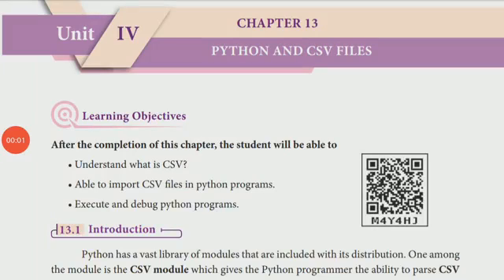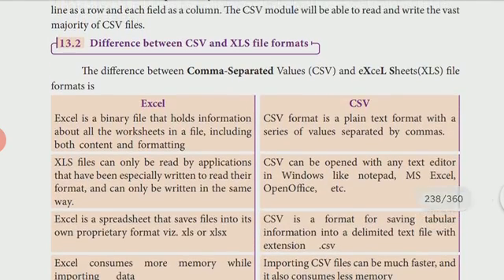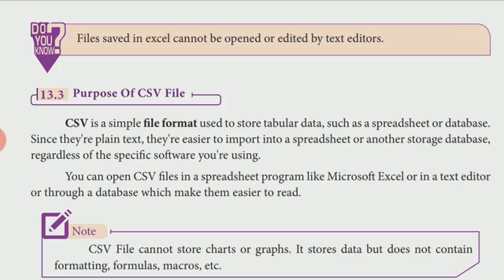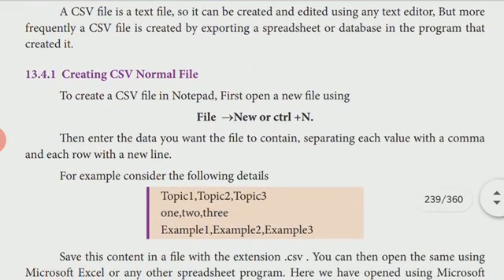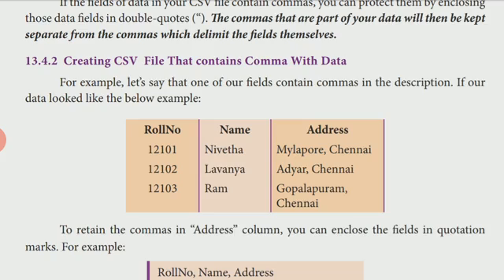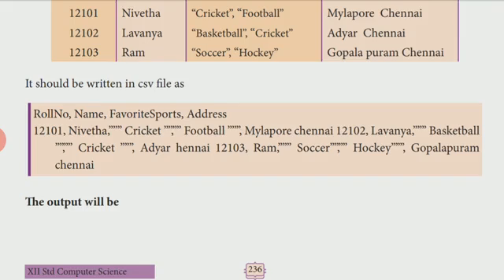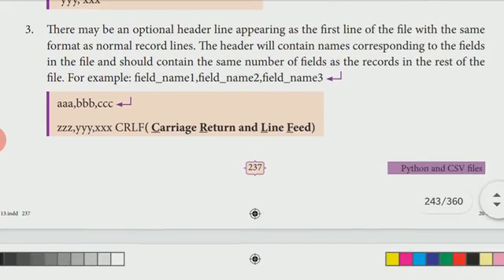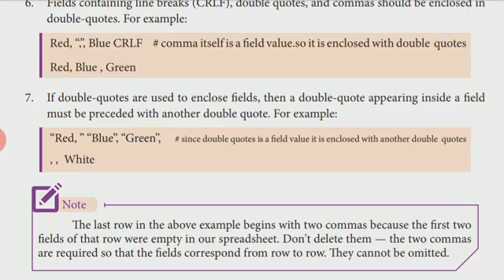12th computer science.. chapter 13. part 1....